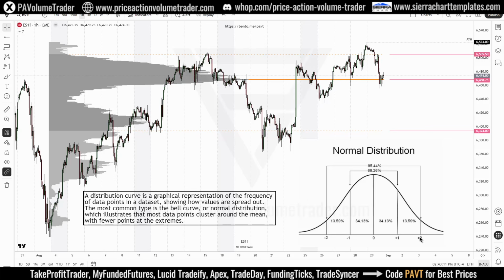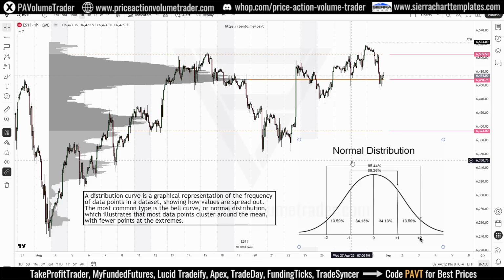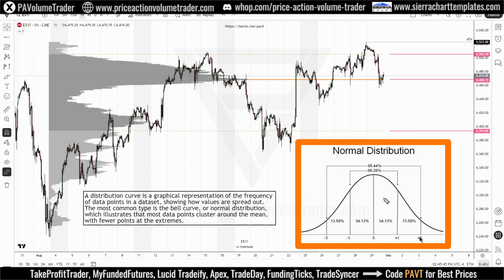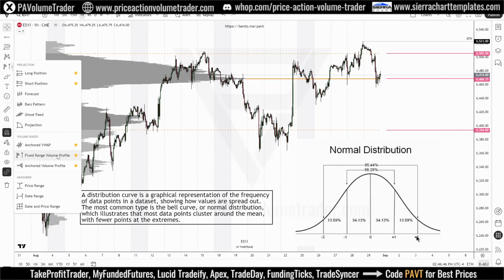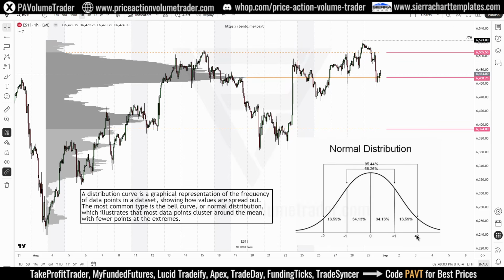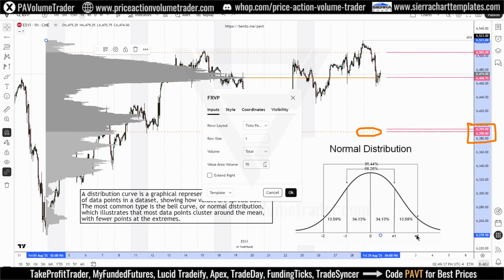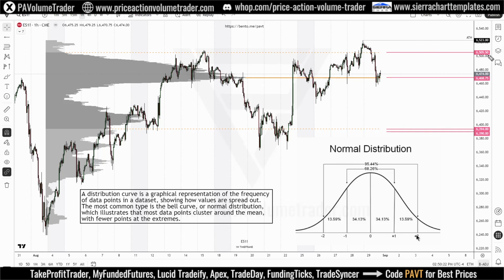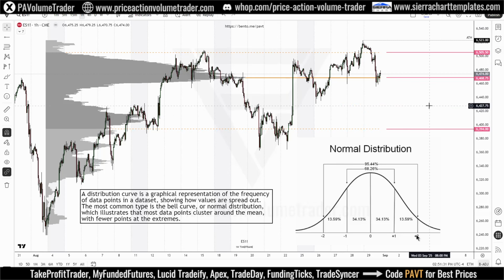Volume Profile Trading Value Area - Why I Use 68%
00:00 - Intro
01:02 - Definition of a distribution curve
03:20 - TradingView comparison between 68 & 70
06:46 - Sierra Chart comparison between 68 & 70
08:31 - Outro